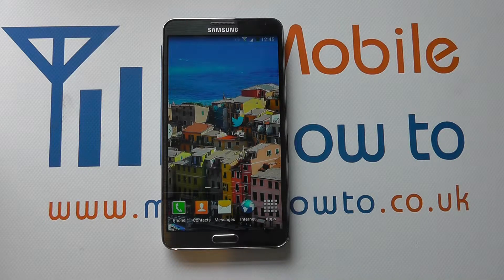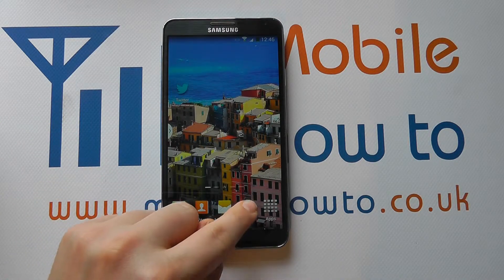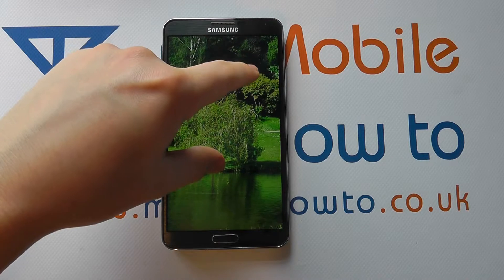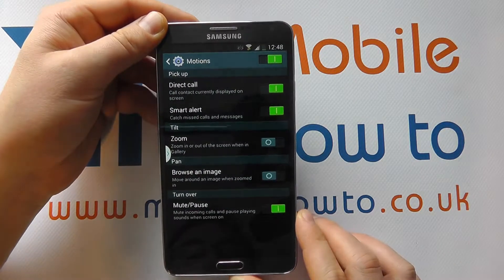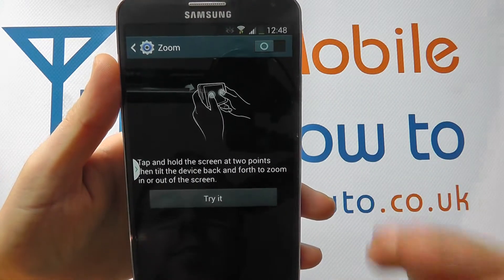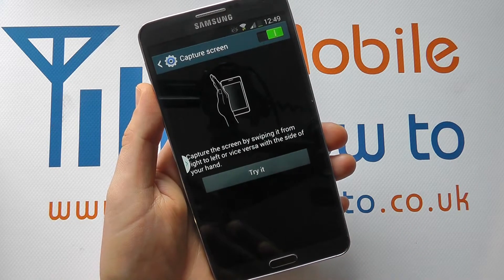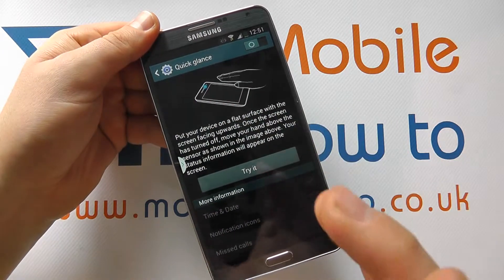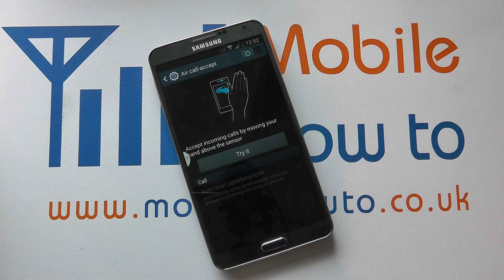Motions & Gestures - Samsung Galaxy Note 3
A video how to, tutorial, guide on the motions and gestures on the Samsung Galaxy Note 3.